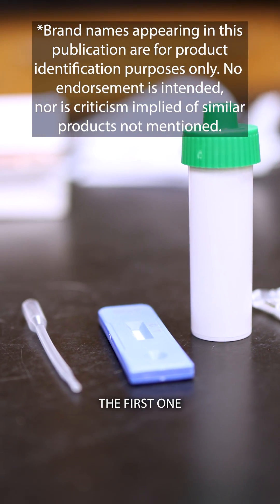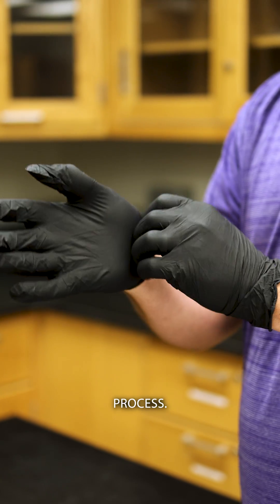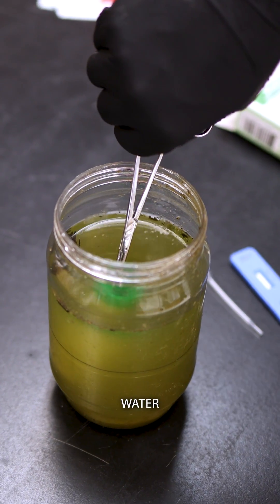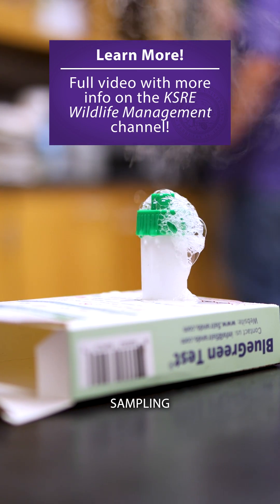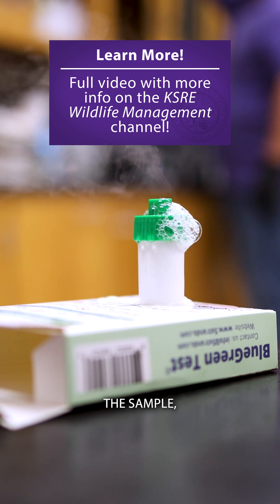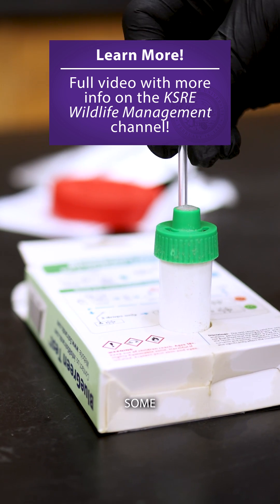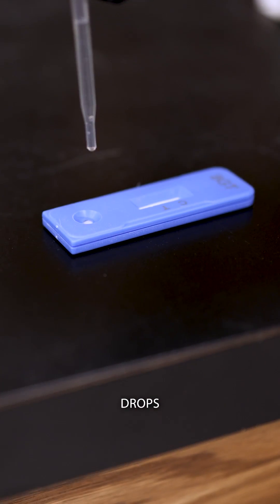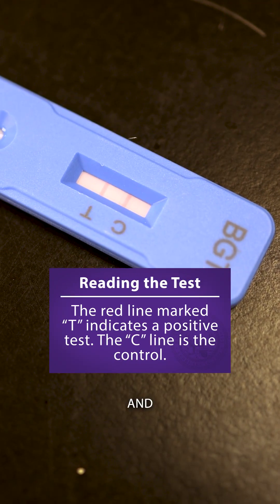How to Test for Blue-green Algae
Dr. Joe Gerken demonstrates how to use a blue-green algae test to determine the presence of cyanotoxins in a sample of water. Cyanobacteria, commonly called Blue Green Algae, can rapidly reproduce when conditions are right causing potentially hazardous Harmful Algal Blooms.